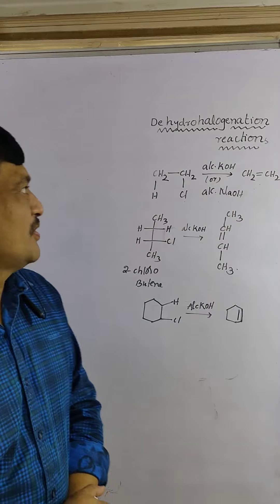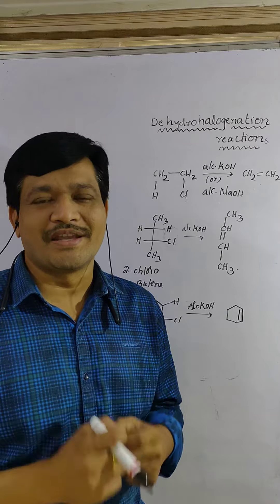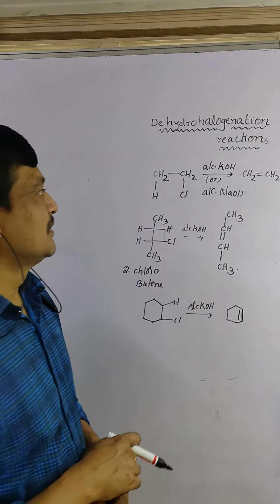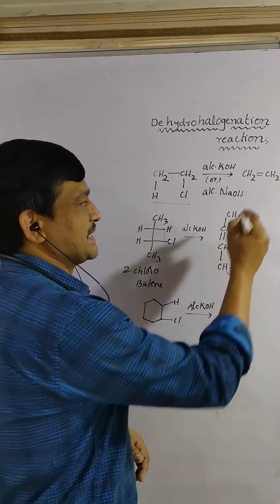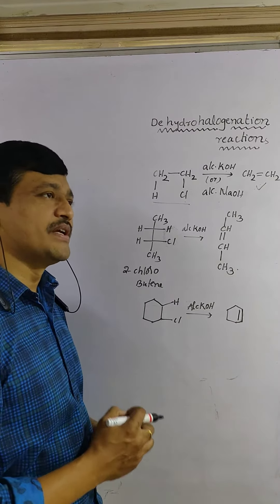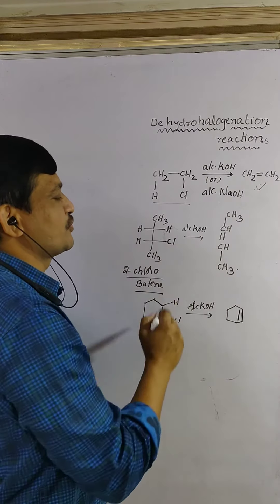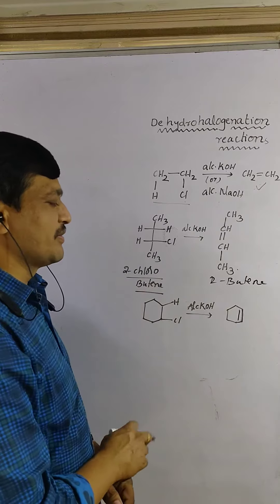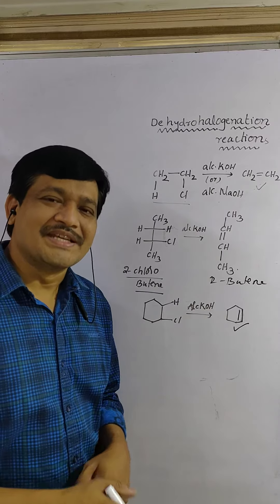dehydrohalogenation , elimination reaction